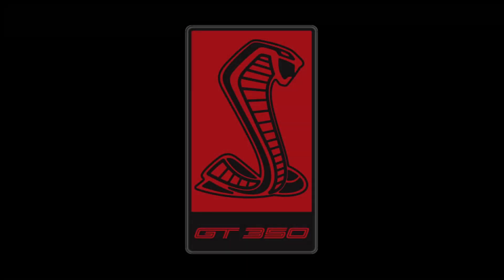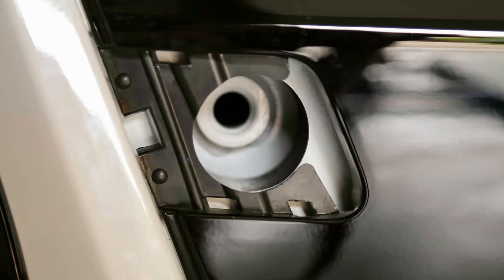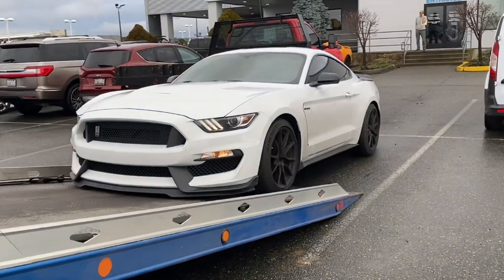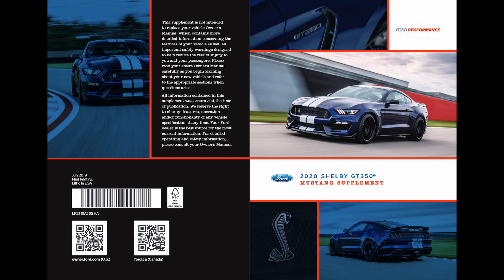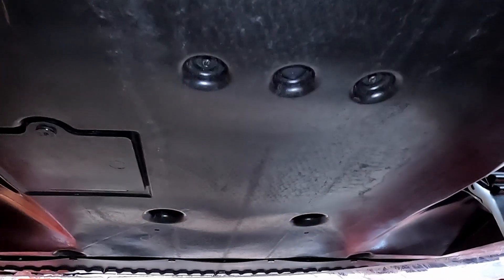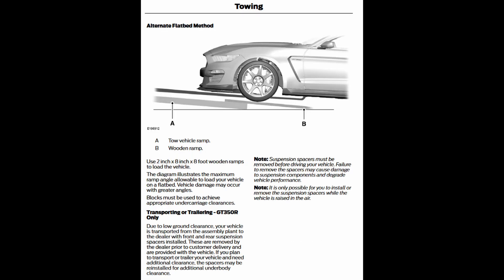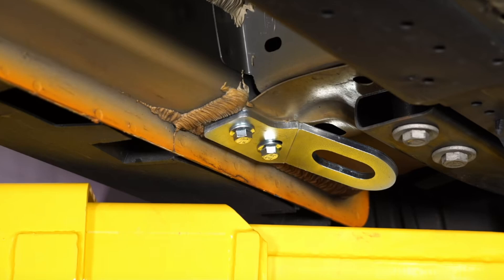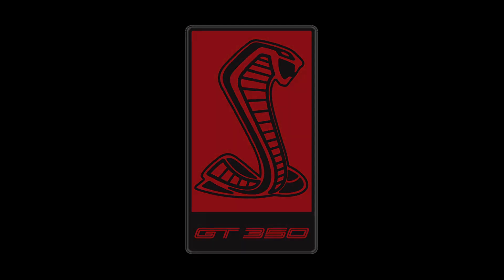Towing a Shelby GT350R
Without a factory tow hook, there is a very specific way that a 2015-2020 GT350R needs to be towed.